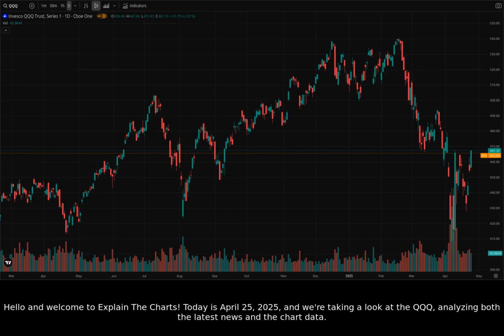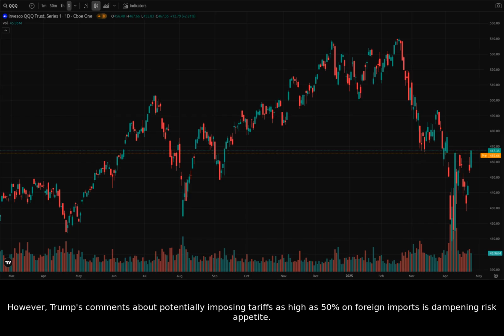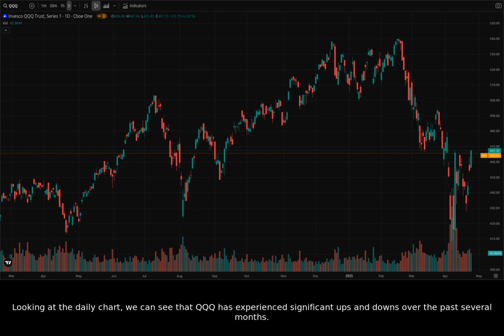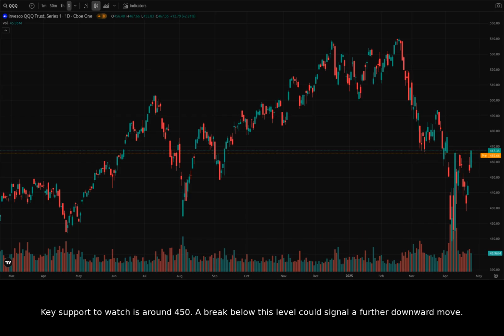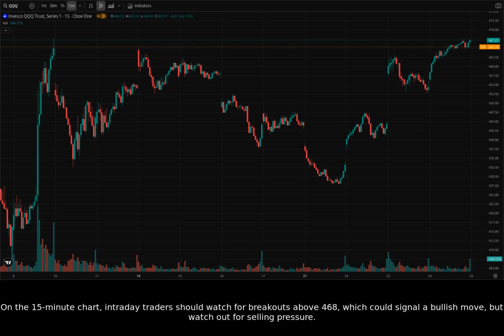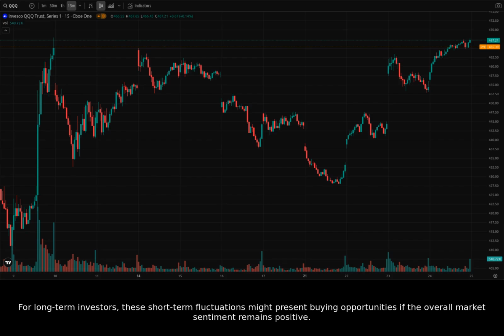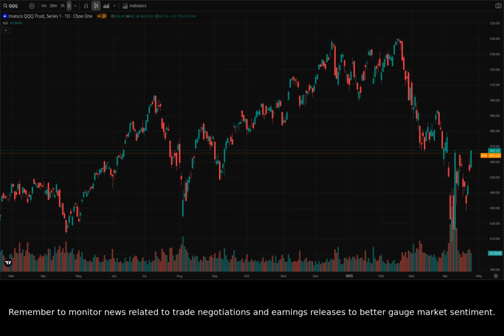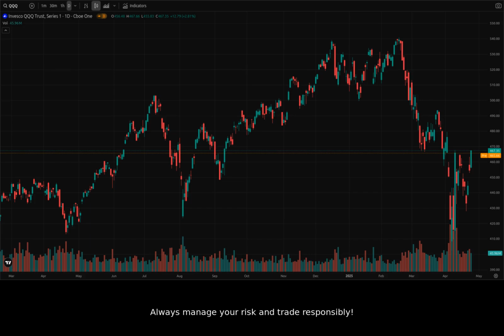QQQ News & Chart Analysis: Navigating Trump Tariffs and Alphabet's Surge! - April 25, 2025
Welcome to Explain The Charts! Today, April 25, 2025, we're diving deep into the QQQ, examining recent market news and how it's impacting the charts.  We'll analyze key events like Trump's tariff comments, Alphabet's earnings surge, and Intel's mixed outlook. The stock market today had the Dow jumping 500 points, and the Nasdaq surging nearly 3. But with news of trade tensions, it makes you wonder if that can last.  This video provides a comprehensive breakdown of crucial price levels, potential support and resistance areas, and strategies for both short-term and long-term trading. We'll also discuss various factors to monitor to make informed trading decisions.